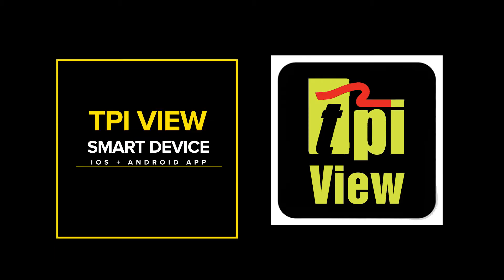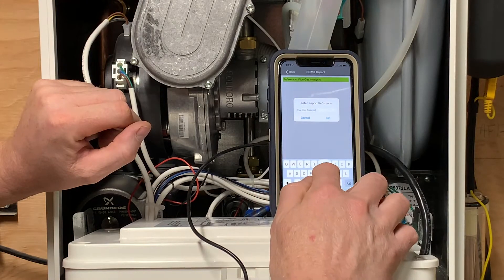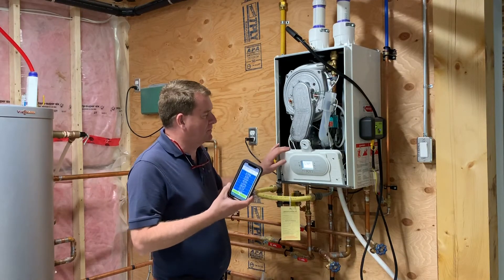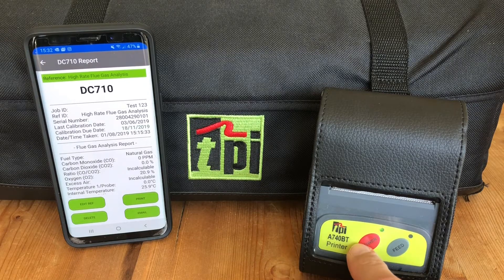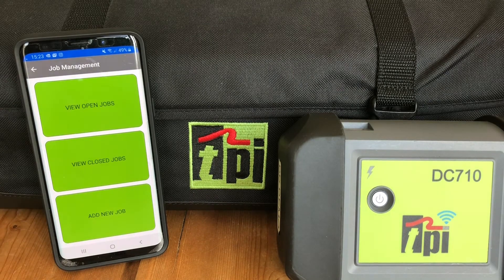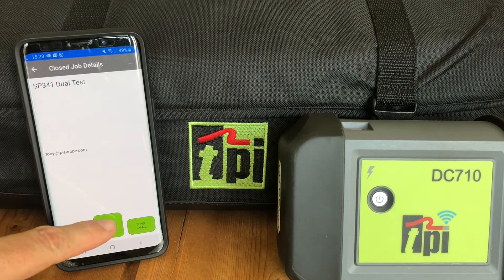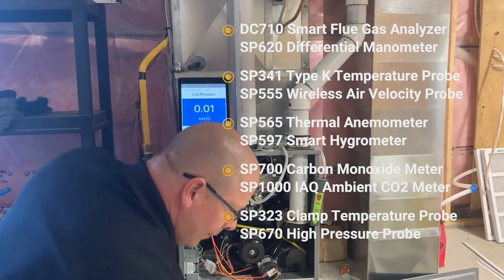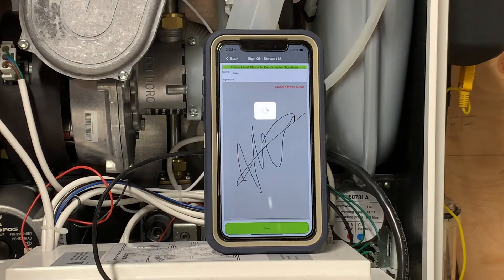TPI View Smart Device App Quick Look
TPI View is an easy to use, powerful free app for iOS and Android that connects your smartphone or tablet via Bluetooth to the range of TPI smart devices. No more clunky dials, complicated menus or limited displays when performing combustion analysis with the TPI DC710 flue gas analyzer: just complete control in the palm of your hand.

• Immediate “live” results direct to your smartphone or tablet
• Android and Apple iOS compatible
• Instant on-site reports save time and reduce paperwork!
• Easily save, email or print reports: the choice is yours
• Time, date and GPS stamped results provide proof of when and where the job was completed.
• Job Management allows you to create multiple jobs and attach multiple reports to each job!
o Create jobs before you start taking readings
o Give each report a different reference or name
o Save the results to a job, print them, or email them – or all 3! The choice is yours.

TPI View connects your existing smartphone or tablet to the range of TPI smart devices for combustion analysis, pressure, temperature, air flow and ambient air quality readings, with more coming, as well as other great features such as Timed Tightness Testing, Gas Rate and the production of Gas Safety Certificates, to name but a few. So go ahead and test the TPI advantage now!